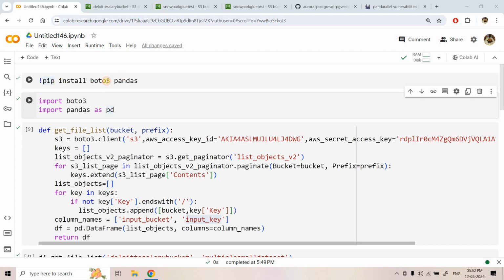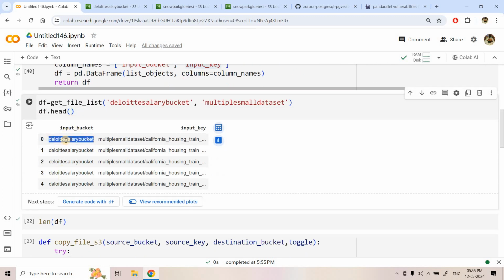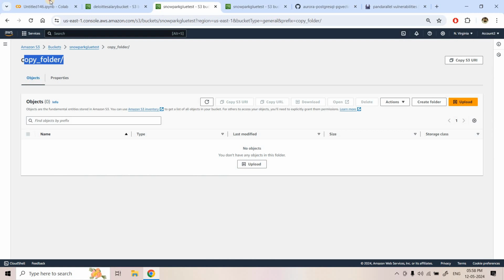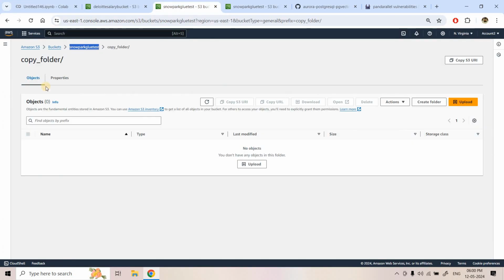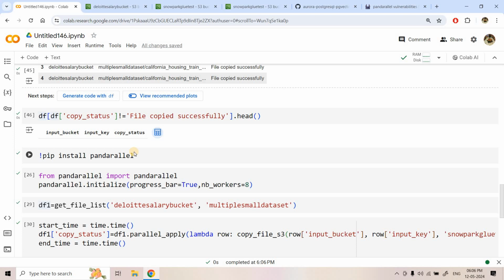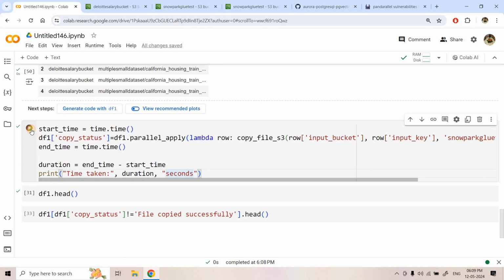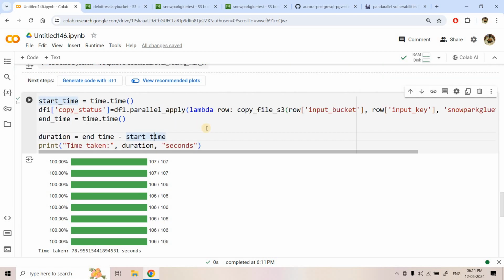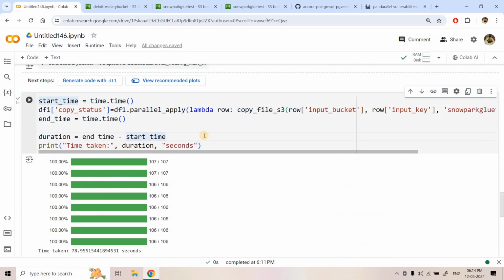Accelerating Data Processing for Gen AI Applications in Python with Pandarallel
In this video ,we are going to explore one simple way to parallelize pandas operations by changing only one line of code using pandarallel module which displays progress bars  too..